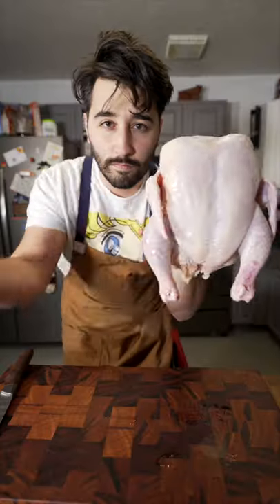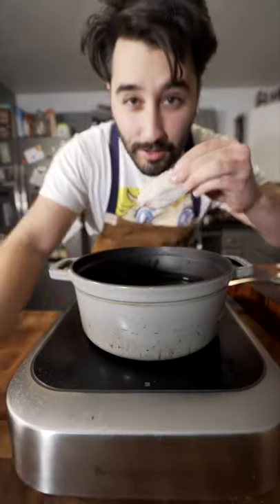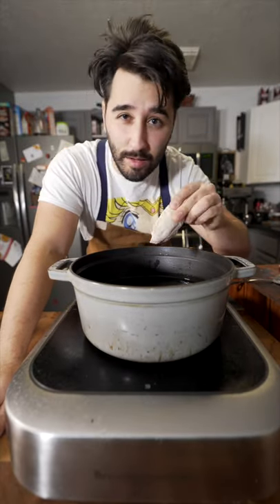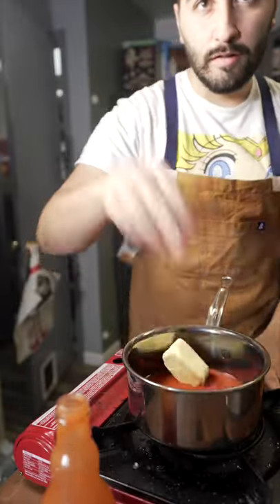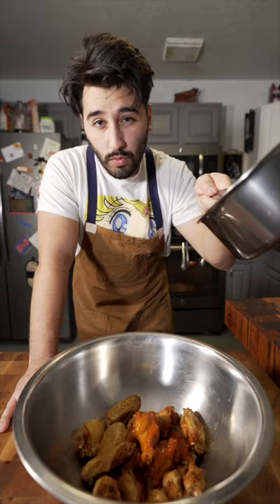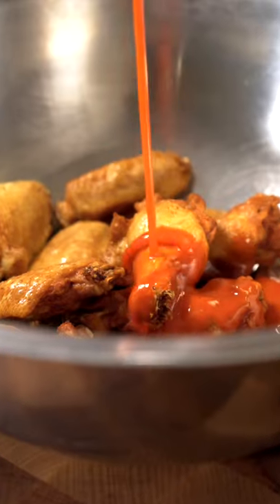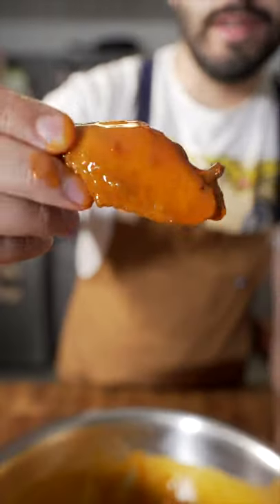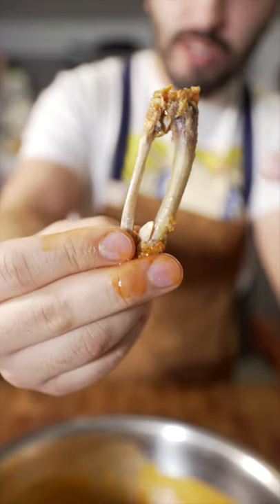Classic Buffalo Wings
Heres a wing video from last year